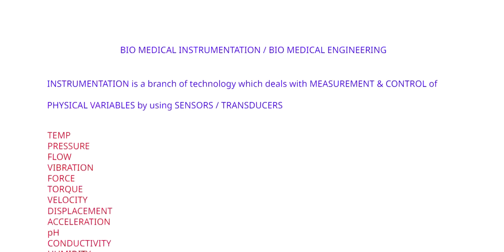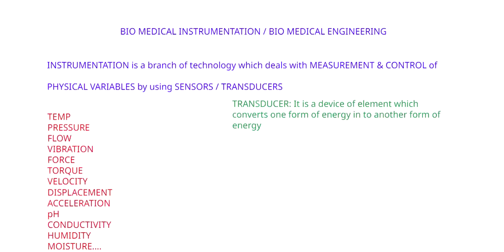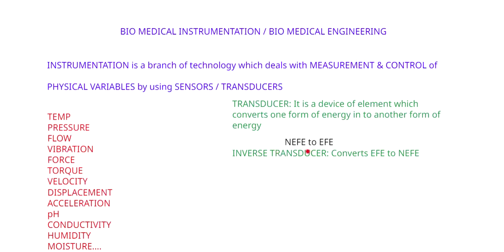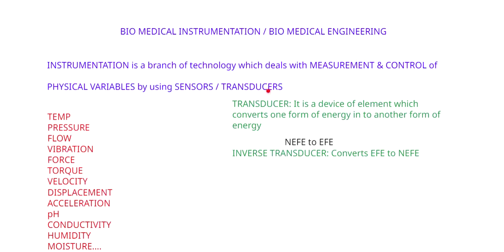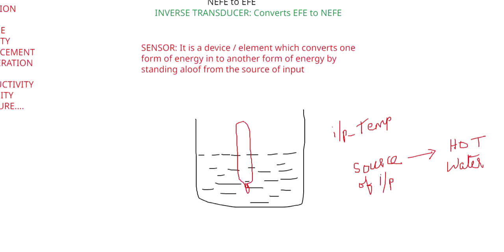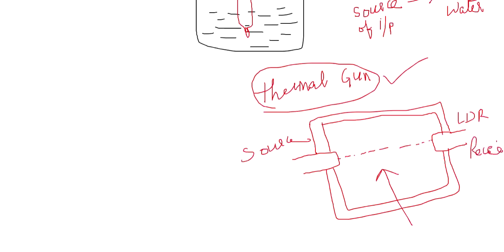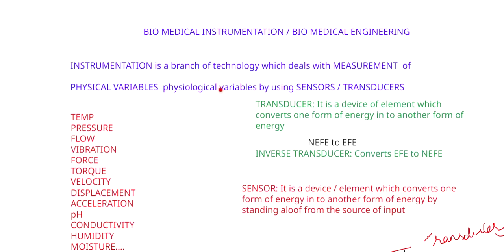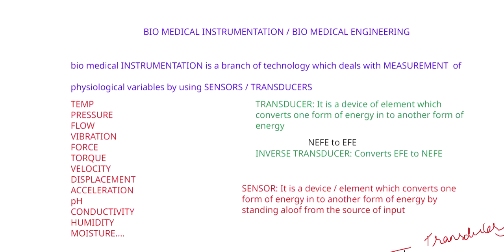Introduction to Bio medical Instrumentation / Bio medical Engineering by K Manoj Pavan Lec 1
Introduction to Bio Medical Instrumentation/Bio medical Engineering